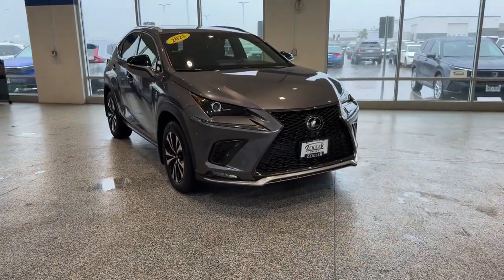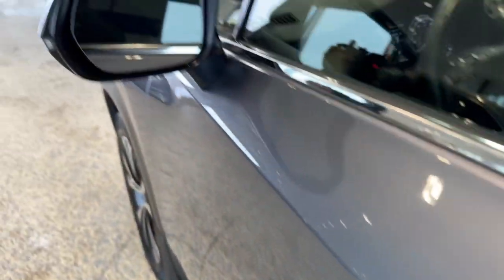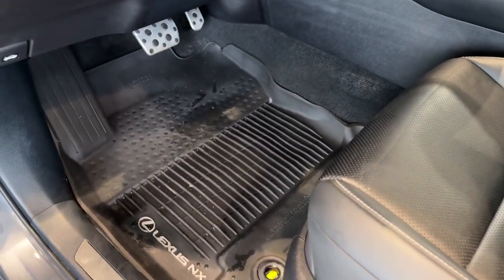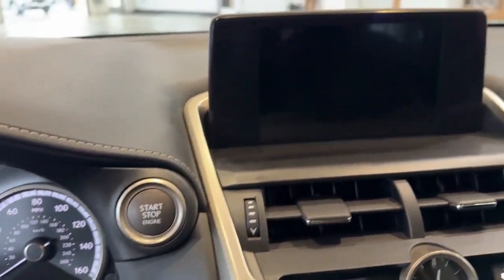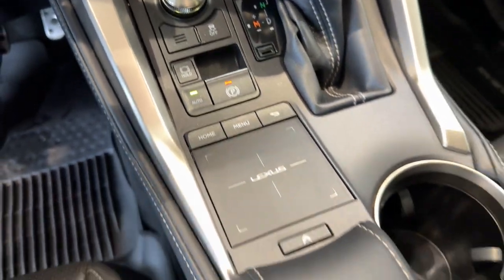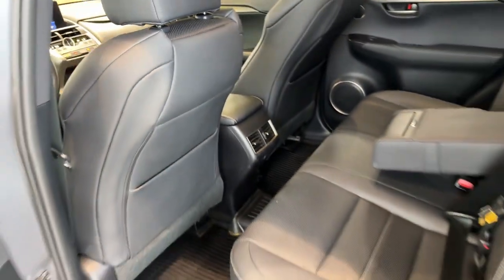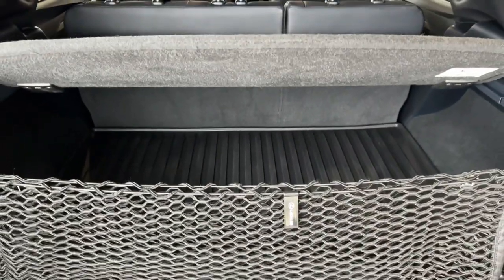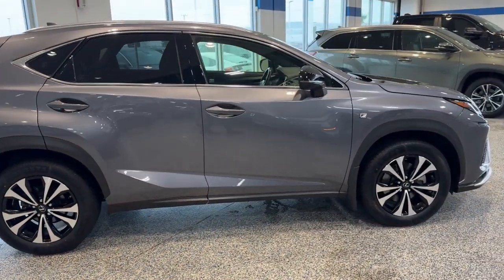2021 Lexus NX 300 F Sport Mount Pleasant, Racine, Kenosha , Burlington, Milwaukee WI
Pre-Owned 2021 Lexus NX 300 F Sport available at Zeigler Honda of Racine located in 1701 SE Frontage Rd, Mt Pleasant, WI, 53177. Servicing the Mount Pleasant, Racine, Kenosha , Burlington, Milwaukee area.

Here is a wonderful   2021  Lexus NX.  This stylish NX delivers premium comfort and convenient versatility. Whether you're captivated by its upscale interior, effortless performance, suite of  advanced safety tech, or all of the above, this sporty SUV will make your heart sing. These are just some of the great options this vehicle comes with: Apple Carplay®/Android Auto®, Keyless Entry, Turbocharged Engine, Fog Lamps, Heated Mirrors, Satellite Radio, Premium Sound System, Power Passenger Seat, Back-Up Camera, Power Driver Seat. Make a bold entrance in this sleek, upscale NX. Come in for a test drive. Our team will make it the best part of your day.